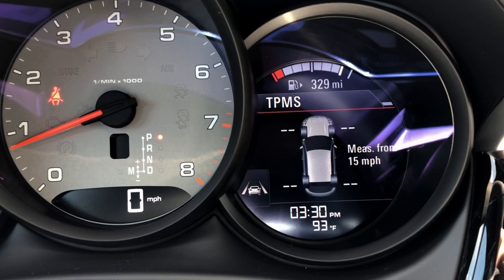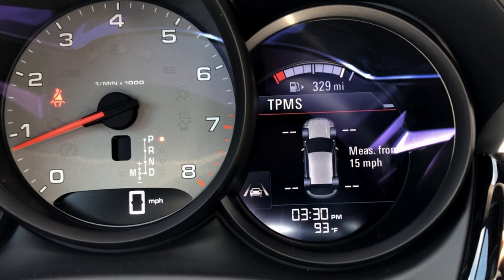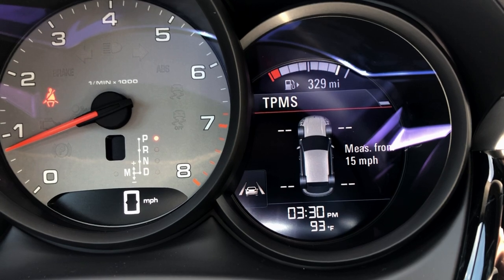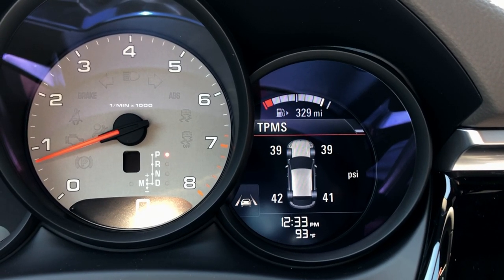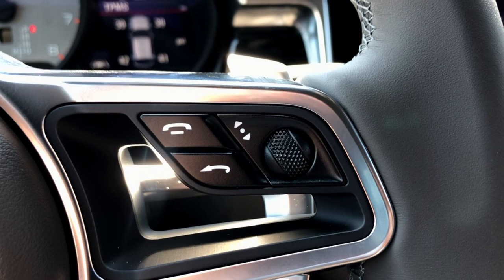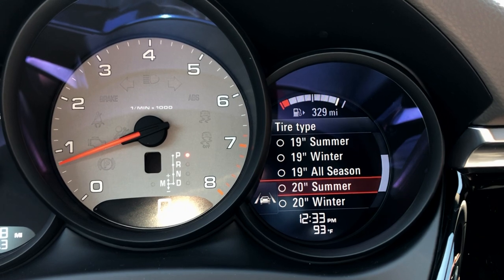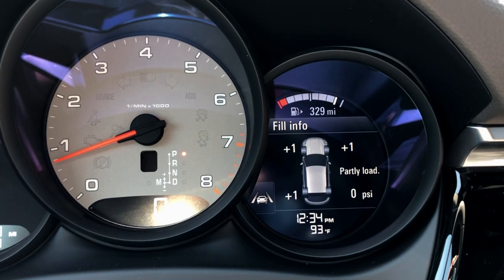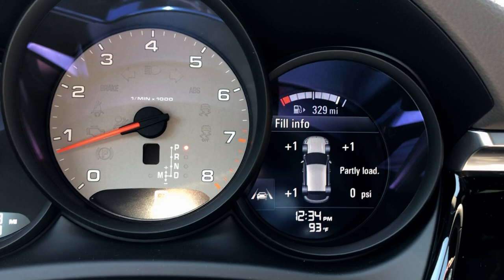Discover How To Use The Porsche Tire Pressure Monitoring System (TPMS)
In this video, learn how to use the Porsche Tire Pressure Monitoring System in a 2019 Porsche Macan.

Porsche Jacksonville is an Authorized Porsche Dealership located at 10100 Atlantic Blvd, Jacksonville, FL 32225.

Porsche Jacksonville is a full-service new & pre-owned Porsche dealer located in Jacksonville, Florida, just a short drive from Atlantic Beach, Ponte Vedra, Orange Park and St. Augustine. Our Certified Porsche dealership is located at 10100 Atlantic Blvd, Jacksonville, FL 32225. For hours and detailed directions to our dealership

Porsche Jacksonville in Florida is a new & used car dealer with a selection of new Porsche vehicles and an assortment of both Certified Pre-Owned and general pre-owned vehicles of a wide array of makes and models. We also offer Certified Porsche Service, Porsche OEM Parts, Financing with a wide selection of lenders & so much more. All our customers are automatically enrolled into our Fields Matters Program, which entitles them to complimentary amenities like Free Car Washes, Service Loaners, our Gourmet Cafes, Discounts for Students, Seniors & Military Service Members and Veterans, and much more.

Porsche Jacksonville is a proud member of the Fields Auto Group. At Fields, we're proud to serve our customers throughout the United States in Florida, Illinois, Wisconsin, and North Carolina.  Family owned and operated, Fields Auto began with the opening of our first Dealership in 1971.

Learn more about Fields Auto Group on our Corporate Website @ fieldsauto.com.